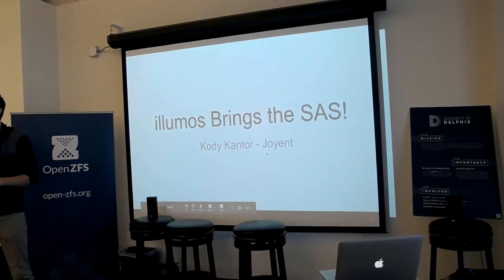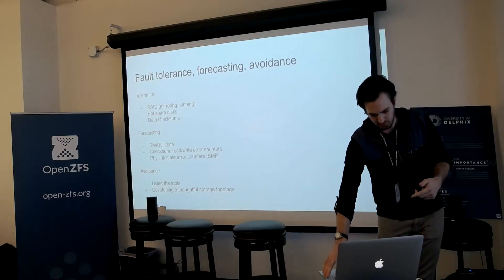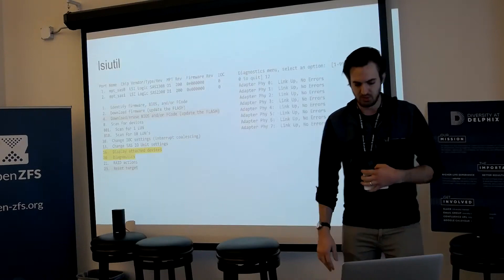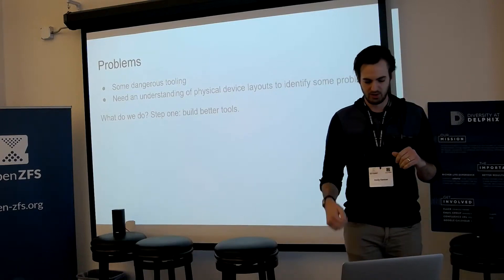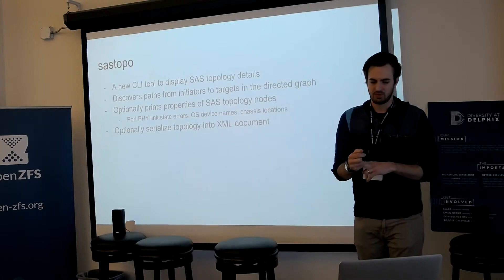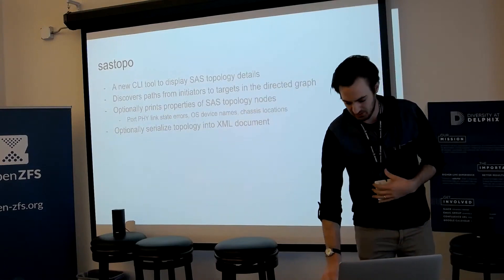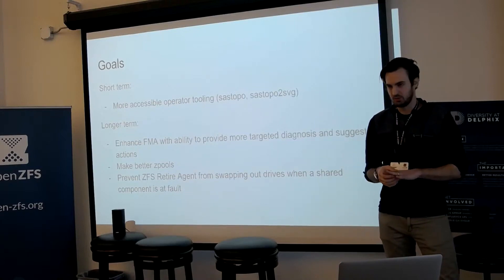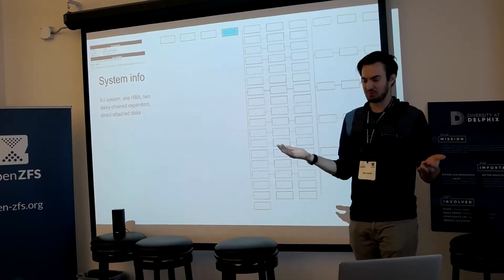Illumos Brings the SAS by Kody Kantor